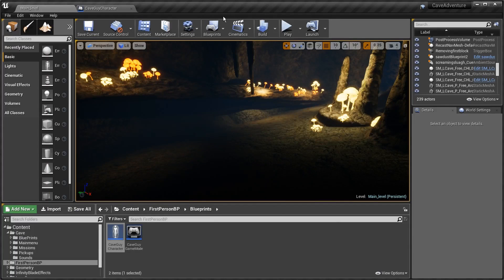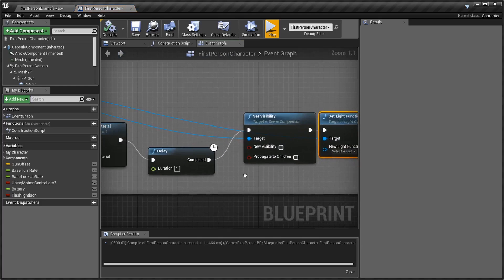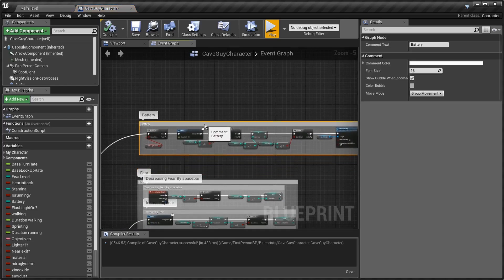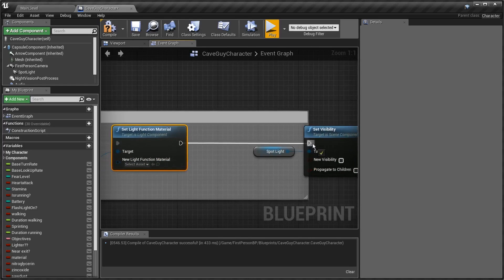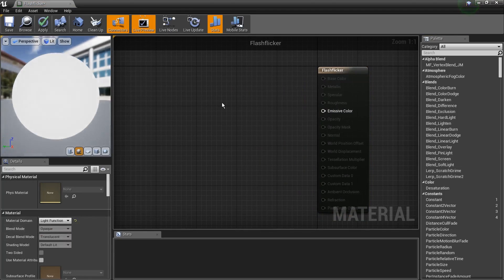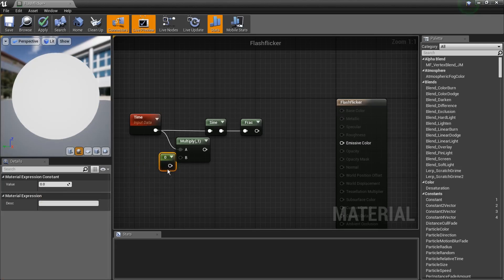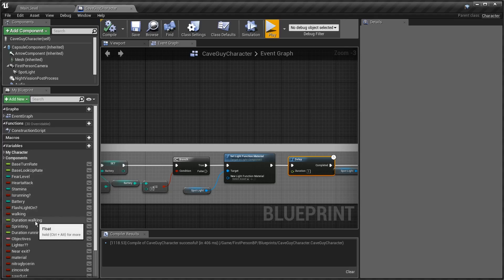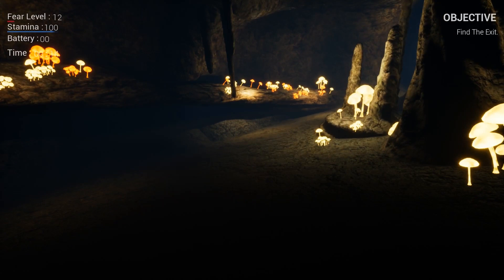Unreal engine 4 Tutorial Flash Light Flickers when it runs out of battery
2. Scary Horror Music - Haunted